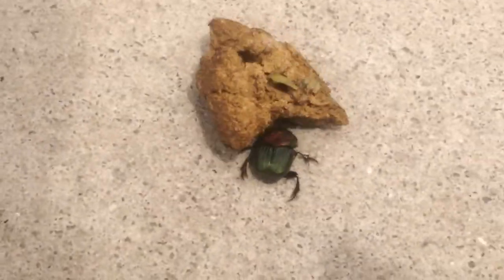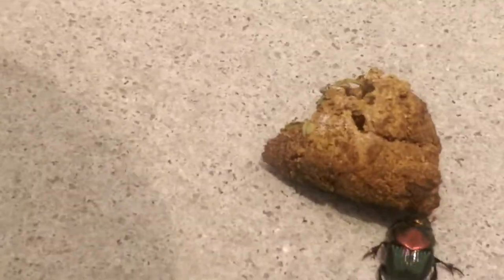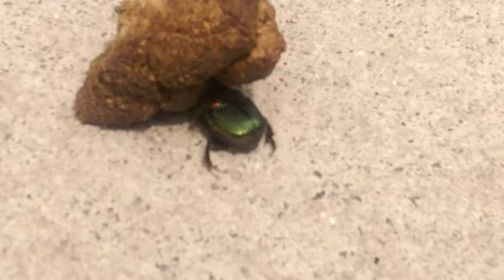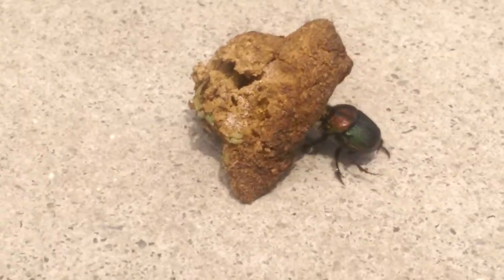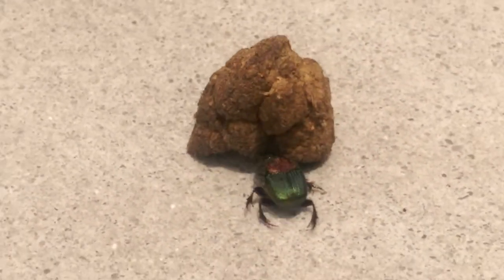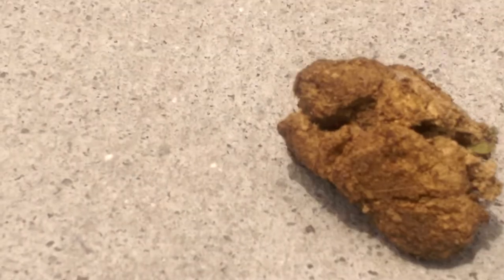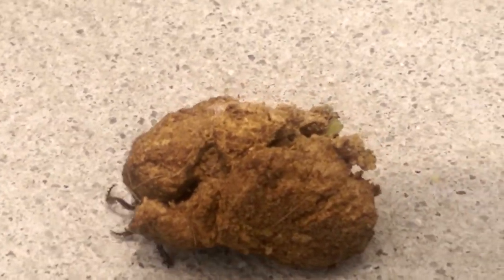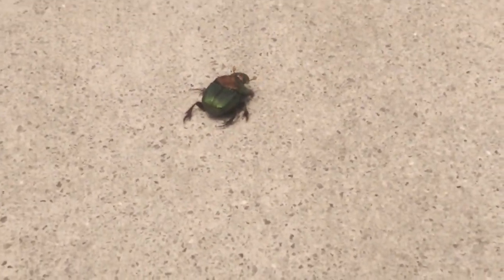Scarab pushing doggie dung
A green beetle, a doggie dung, a documentary in the making